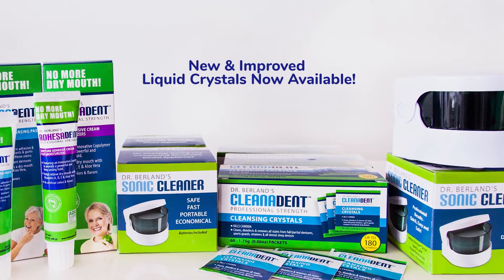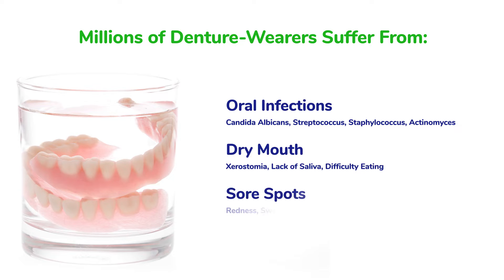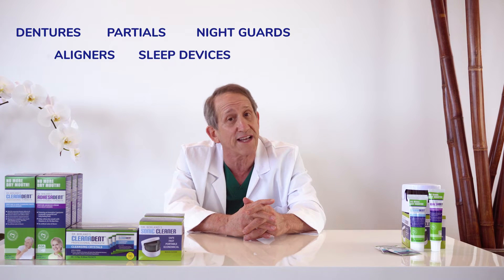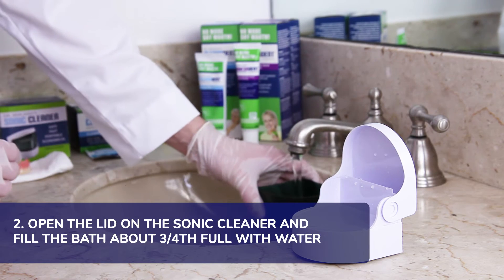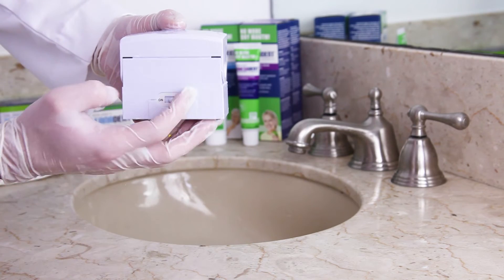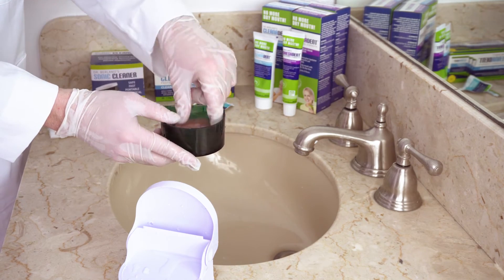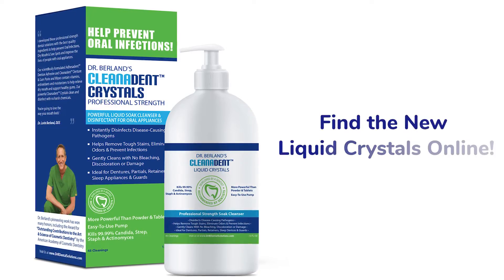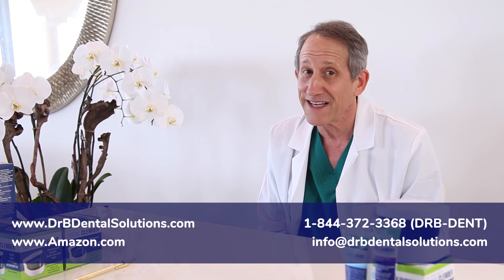Dr. Berland Explains How Cleanadent Crystals Kill Candida, Strep, Staph, & E.Coli on Dentures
Candida, Strep, Staph, & E.Coli on Dentures are the Major Causes of Thrush, Pneumonia, & Digestive Disorders

In this video, Dr. Lorin Berland, one of the most published authors in Clinical Dentistry, explains how to use the innovative new Cleanadent Crystals for Denture & Gum Hygiene.

Cleanadent Crystals is the only soak cleanser that instantly kills pathogens like Candida, Strep, Staph and Actinomyces on all removable oral appliances out the use of harsh chemicals like bleach or chlorine. These pathogens are highly prevalent on oral appliances and are the leading causes of Oral Thrush, Stomatitis and Pneumonia. Anyone with an oral appliance is at a high risk of infection and should maintain a good daily oral hygiene routine. Cleanadent Crystals helps eliminate odor, remove heavy stains and disinfect appliances. Ideal for Dentures, Partials, Retainers, Aligners, Sleep Apnea Devices, Snoring Appliances, Mouth and Night Guards.

We look forward to your questions and comments!